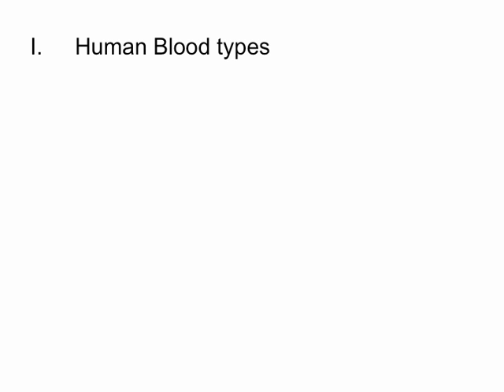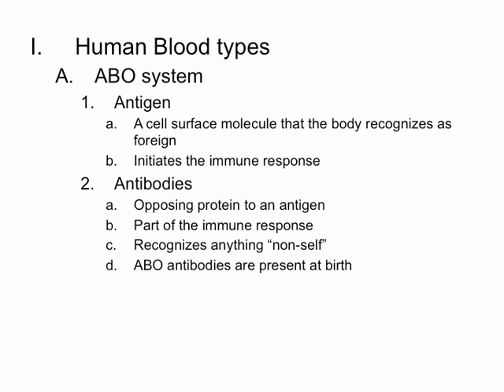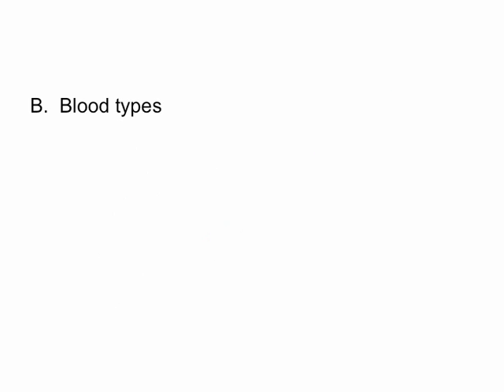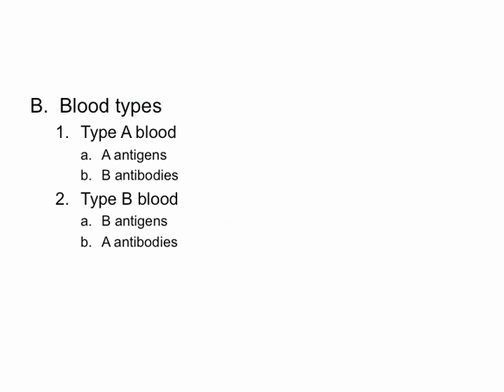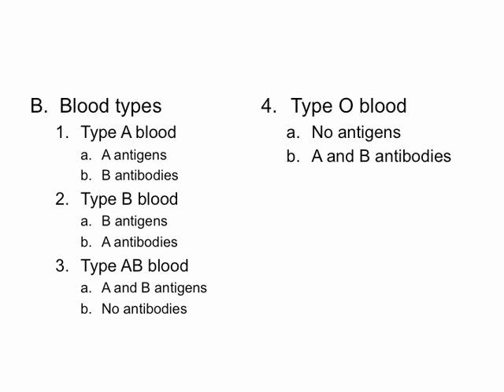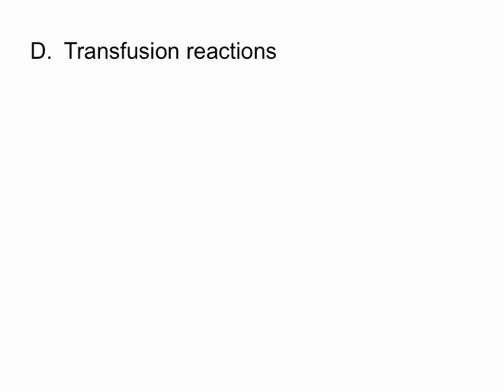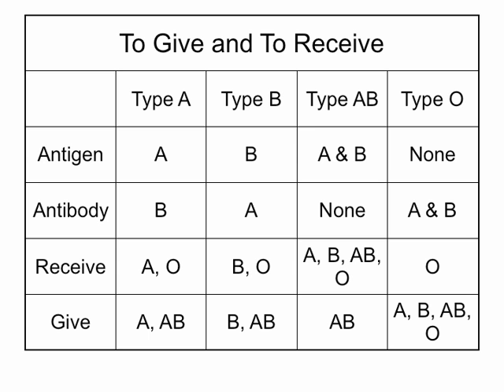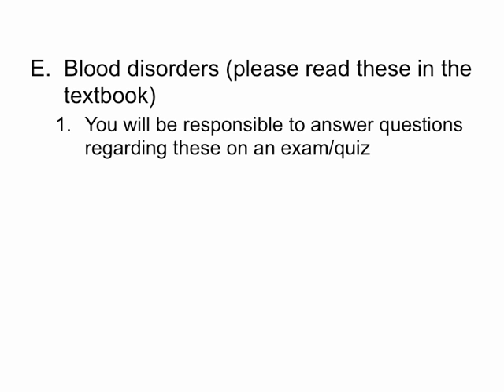ABO Blood Types.mov